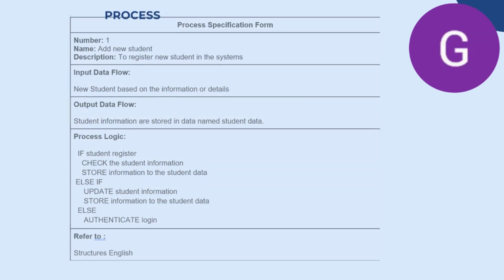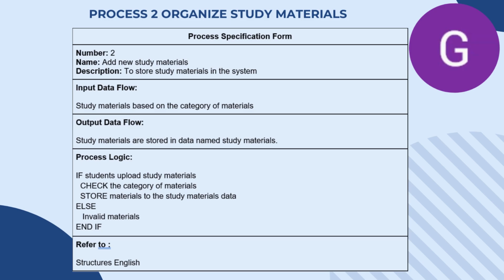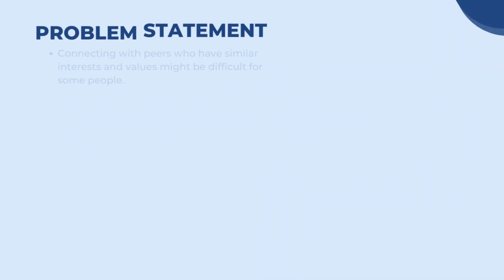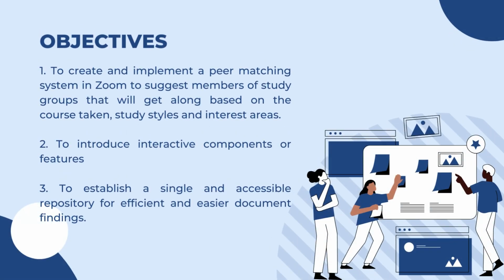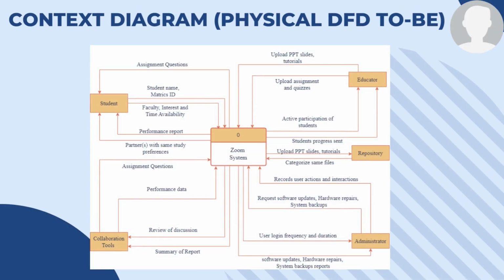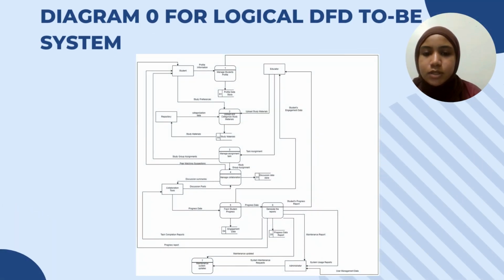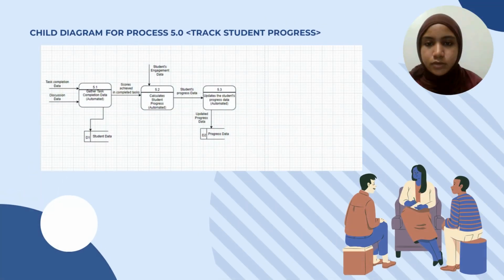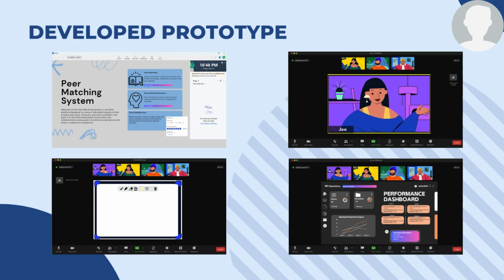Peer to Peer Study System(PROJECT SAD)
TITLE: Peer-to-Peer Study Groups Platform on Zoom
Group members:
1. SITI NURUL AMIRAH BINTI SHEIKH SULAIMAN
2.AIFA INSYIRAH BINTI HAIRUL AZMI
3.UTHAYADARSHNI A/P PRAKASH
4.GHADEER MAHMOUD